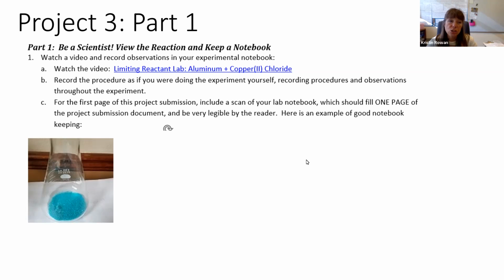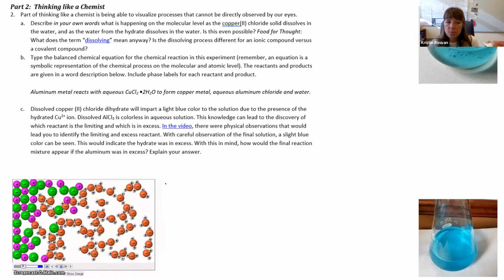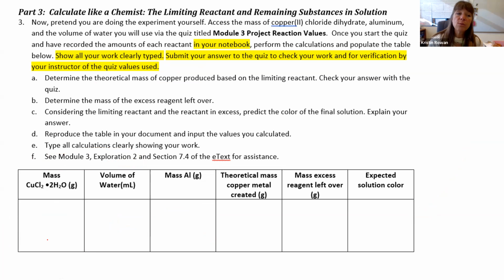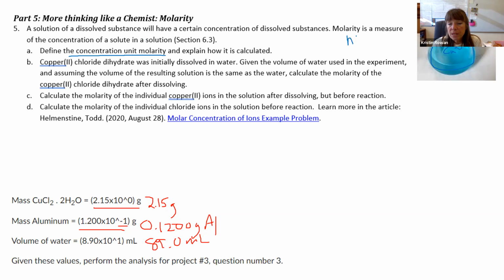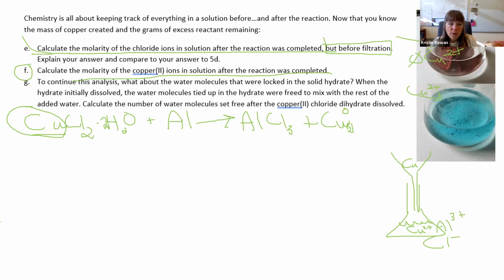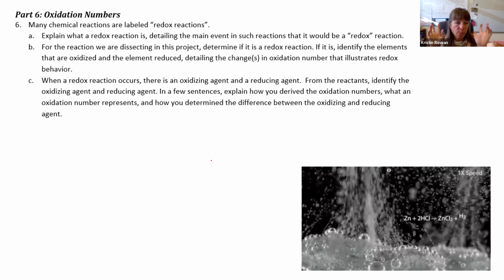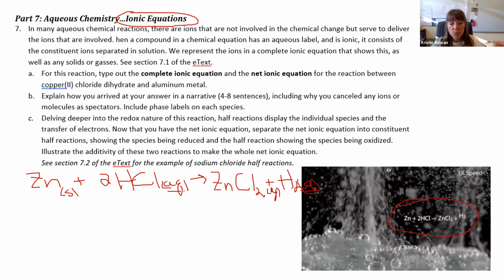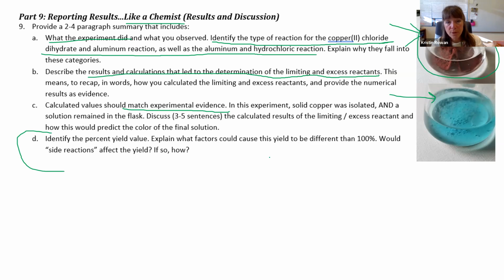Project #3 Help Video Slides and video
Help video for the CCCONline CHE 1111 Module 3 Project